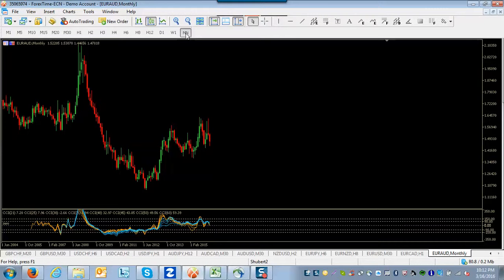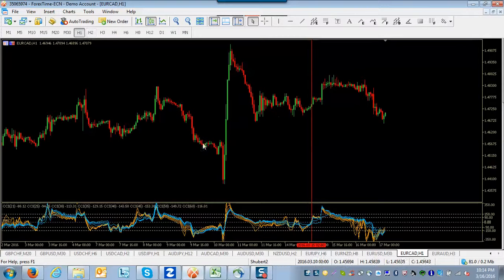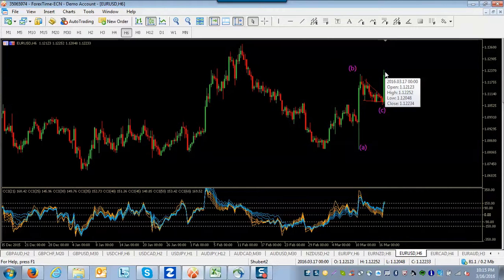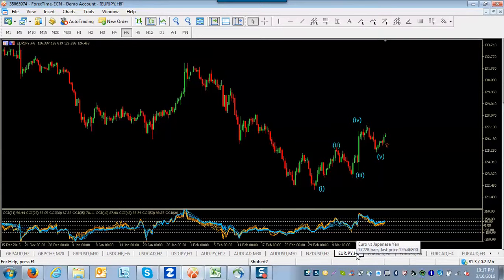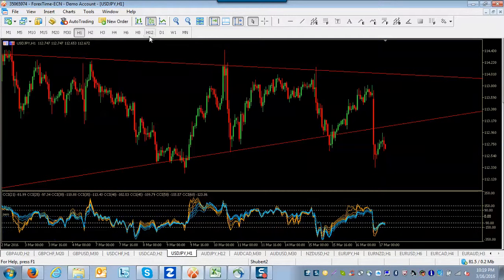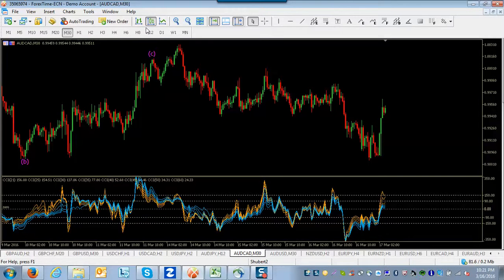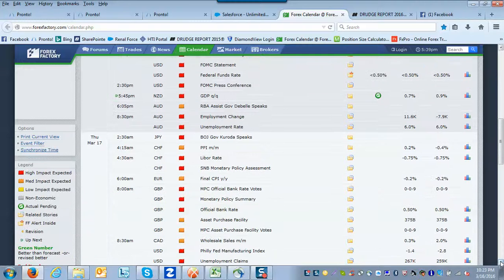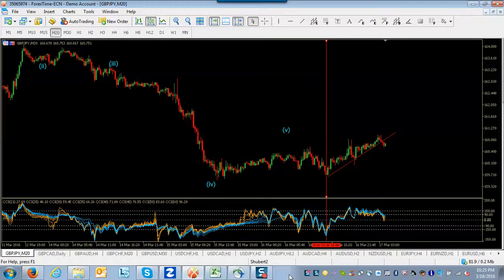3/16/2016 10:25:57 PM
Forex Ellioot Wave for 3/16/16